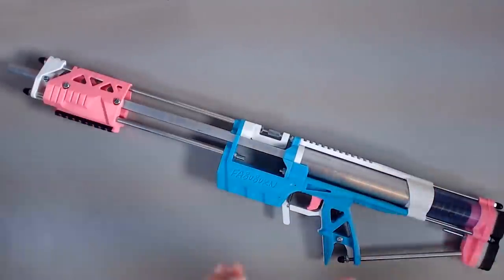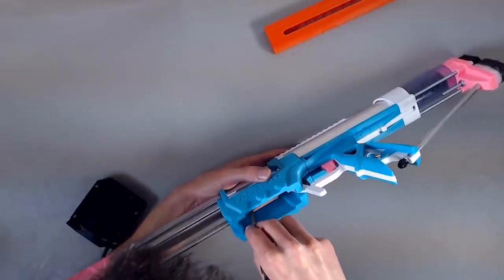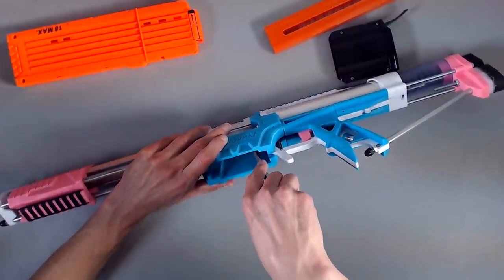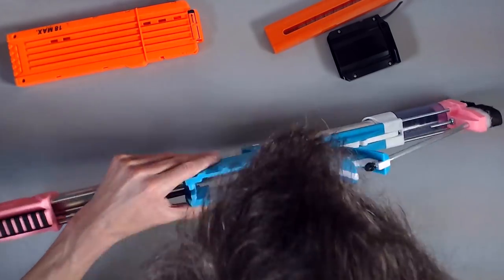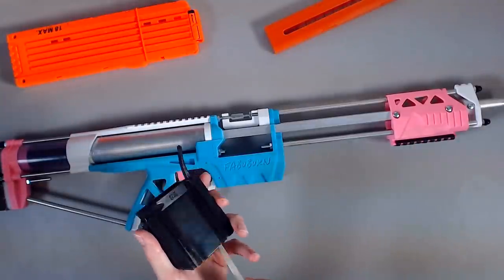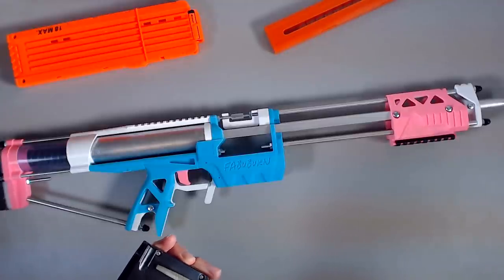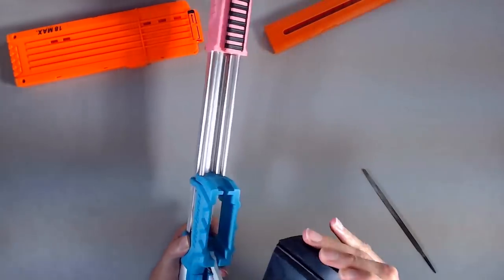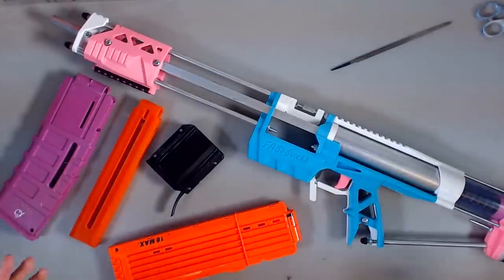Katana Mags In The Caliburn | Workbench Wednesday | Nerf Modding